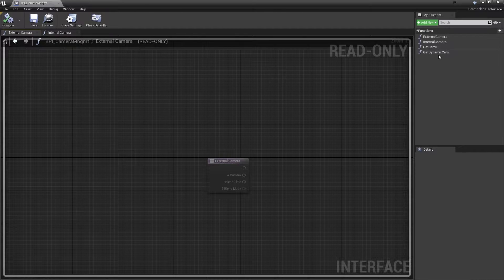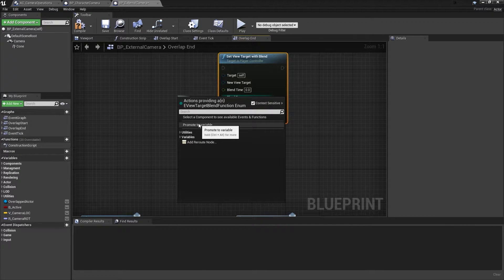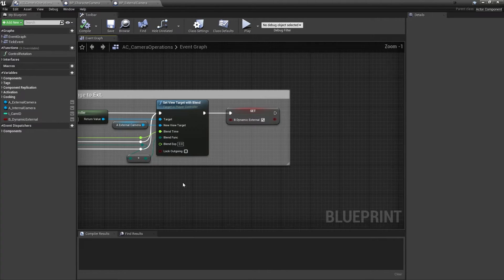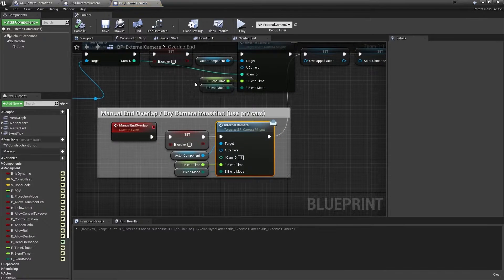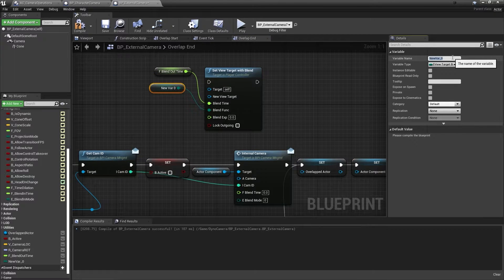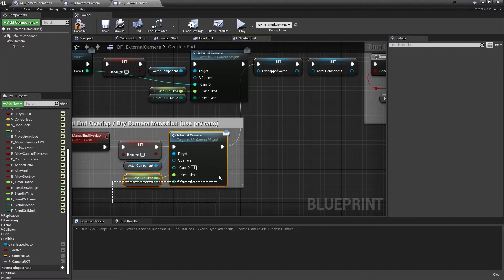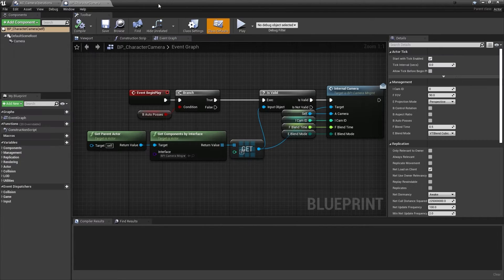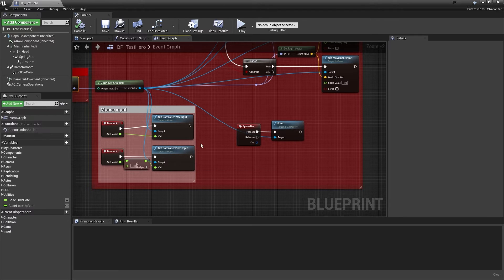UE4 DynoCamera Part 7- Creating a Marketplace Add-on - Marketplace Validation Changes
New *FREE* tutorial series to manage the Camera in UE4 games.

The content developed for/during this tutorial was made available on the UE4 marketplace. If you wish to support further development/tutorials, you may purchase the asset here:

In this tutorial:
A quick look at the Byte variable type used to transmit the Blend Type Enum data to the camera transition system, along with the addition of a customizable blend out feature.